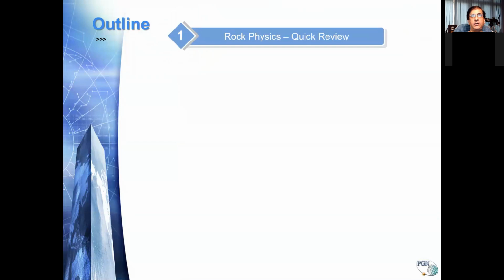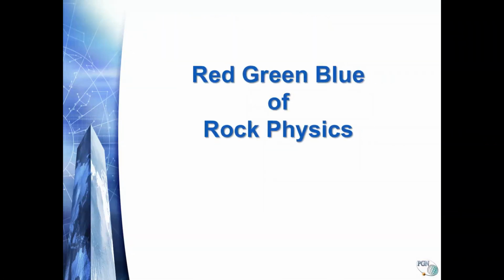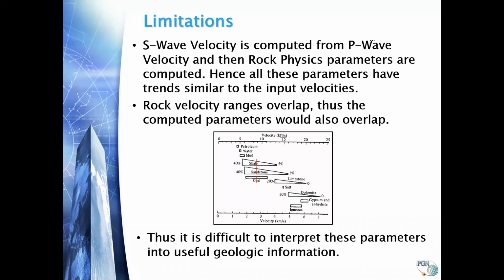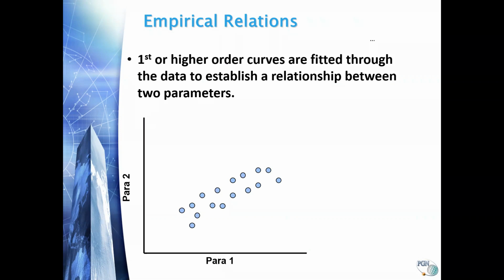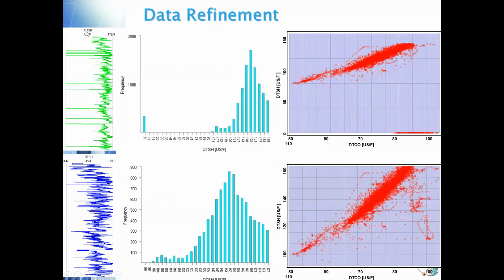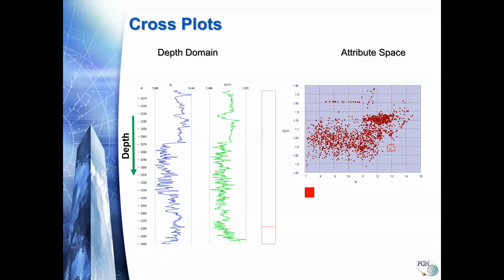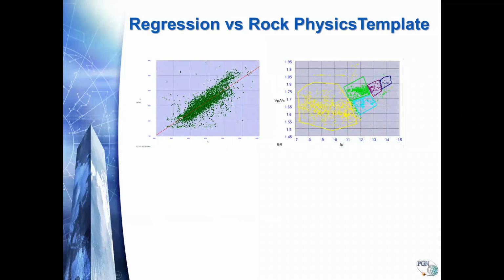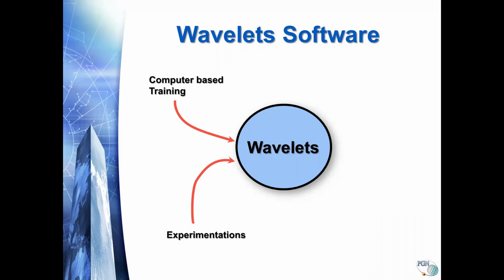Rock Physics Analysis using Wavelets - Part 1: Rock Physics Basics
PGN Online Technical Session, 26 September, 2020

Rock Physics is an integration science linking petrophysical, seismic and core based rock properties. This session discusses the basic foundations of rock physics and then moves to more advanced topics of regression, multi-regression, facies modeling and k-mean clustering.